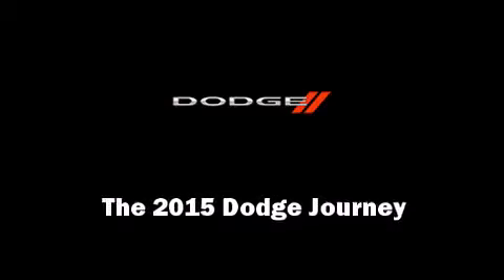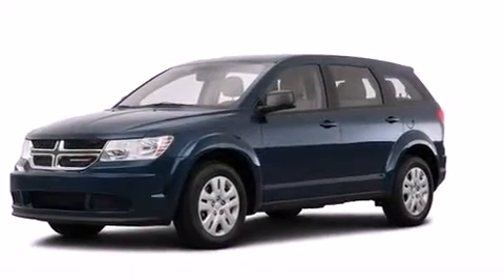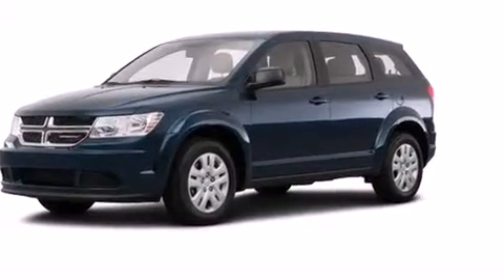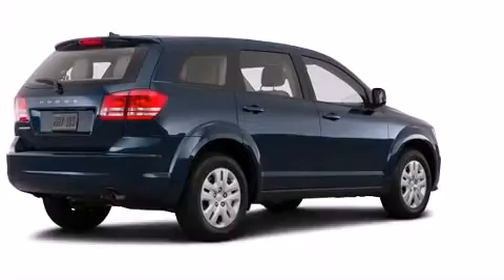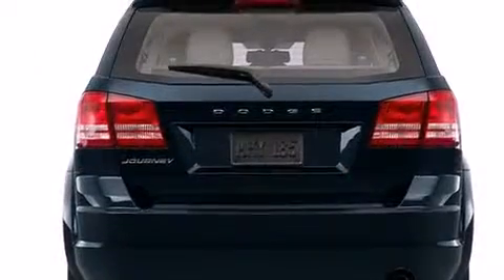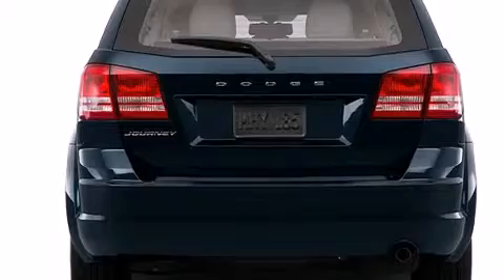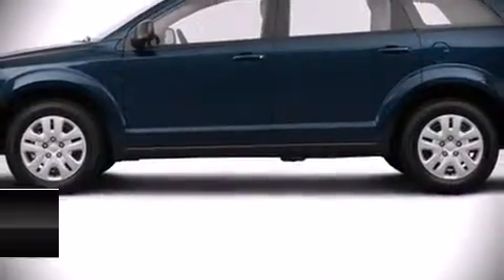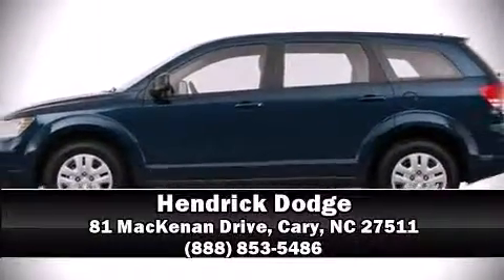2015 Dodge Journey Crossroad in Cary, NC 27511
Hendrick Dodge
81 MacKenan Drive

Outstanding design defines the 2015 Dodge Journey. Smooth gearshifts are achieved thanks to the refined 6 cylinder engine, and for added security, dynamic Stability Control supplements the drivetrain. Dodge prioritized comfort and style by including: front and rear air conditioning, tilt and telescoping steering wheel, heated door mirrors, an overhead console, a roof rack, rear wipers, and a split folding rear seat. Passengers in the third row enjoy seat back reclining functionality, providing an extra level of comfort and convenience. Take assurance in side curtain airbags, providing head protection in the event of a severe collision. We have a skilled and knowledgeable sales staff with many years of experience satisfying our customers needs. They'll work with you to find the right vehicle at a price you can afford.